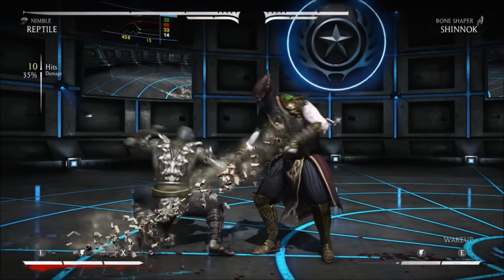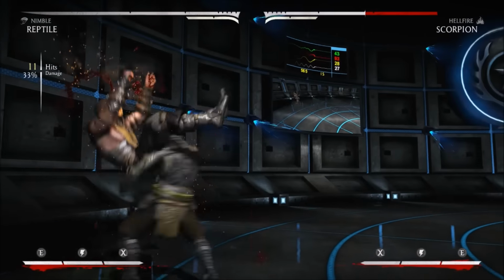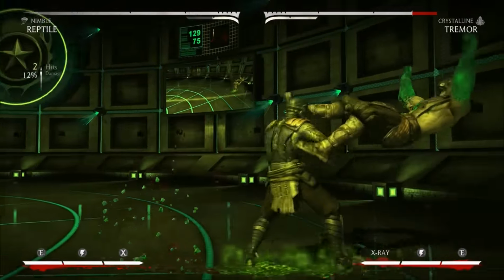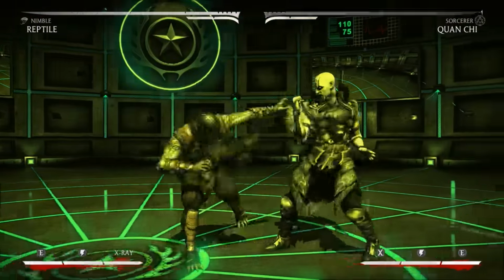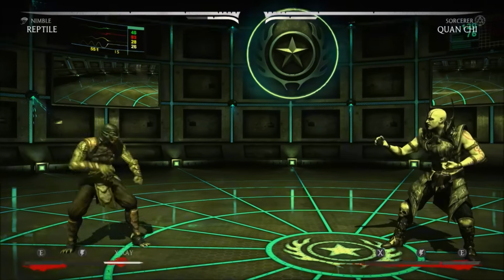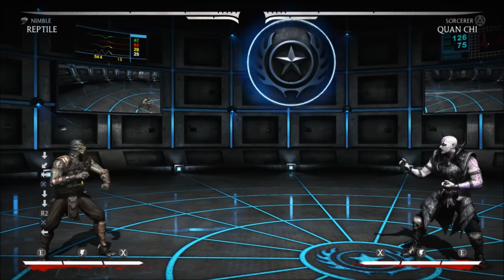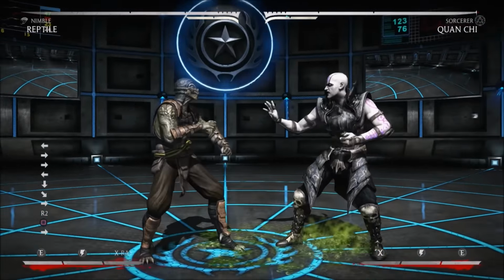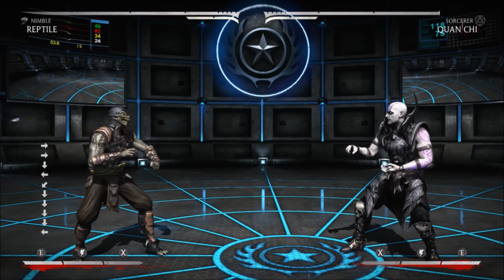Reptile - Nimble in the neutral and Meterless Setups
My MKX Nimble guide.